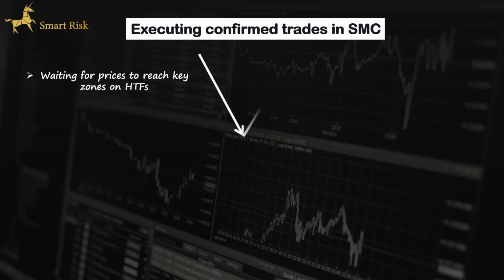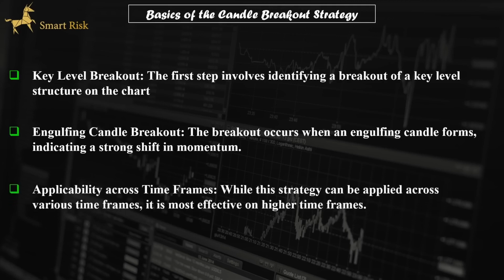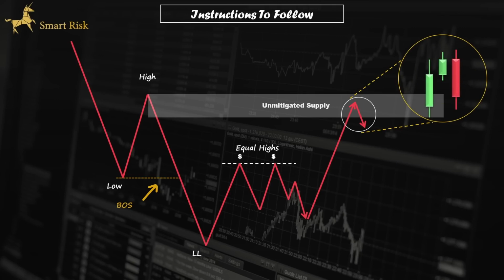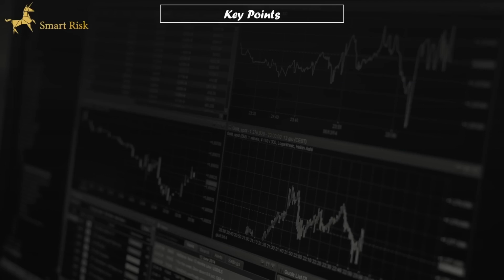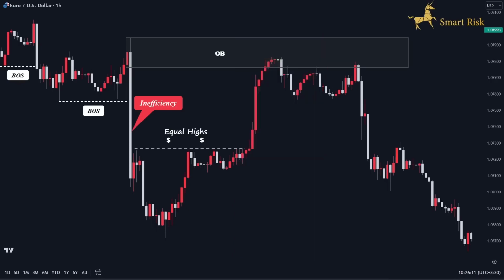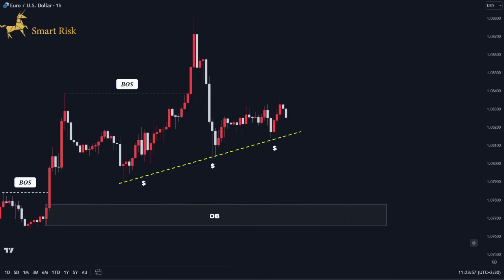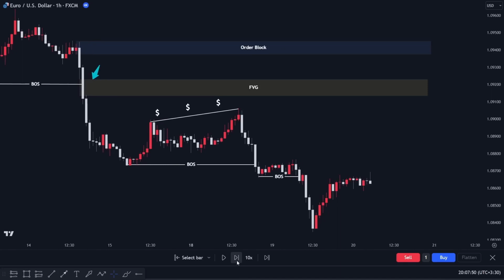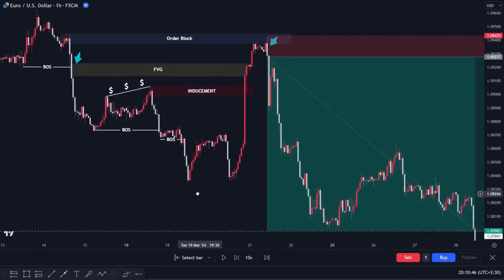EXP18. Best Smart Money Concept Strategy With Highest Win Rate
In this episode, we'll be delving into this powerful strategy that offers safer entries and increased confidence in your trades. we'll dive into the specifics of this strategy, explaining why it's a game-changer for traders seeking safer entries and consistent results.

Moreover, we will explore the candlestick patterns, the psychology behind this trading strategy, and the price actions associated with it that you might encounter in the market from basic to advanced. But that's not all – we'll break down the key criteria and rules you need to execute winning trades with this entry method.